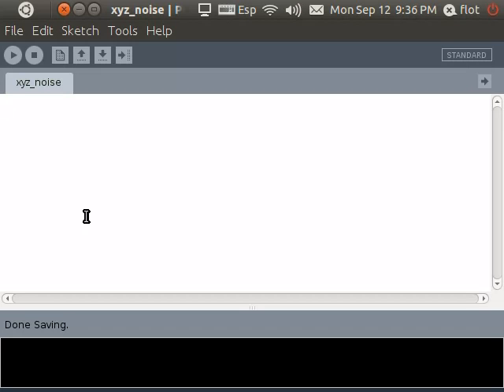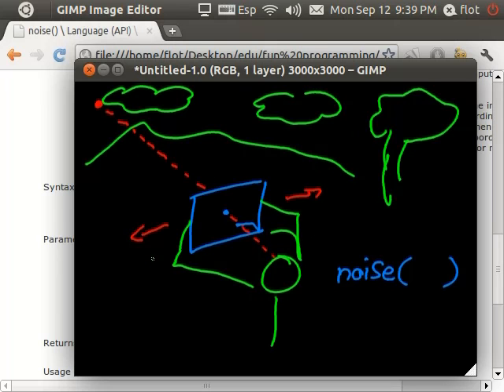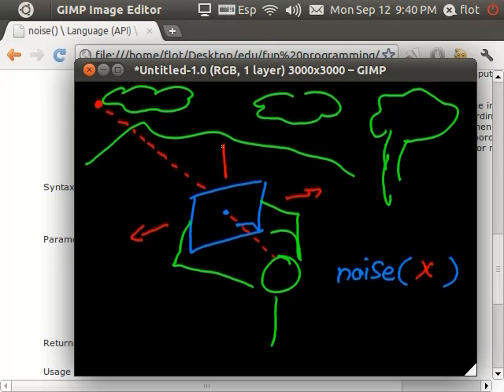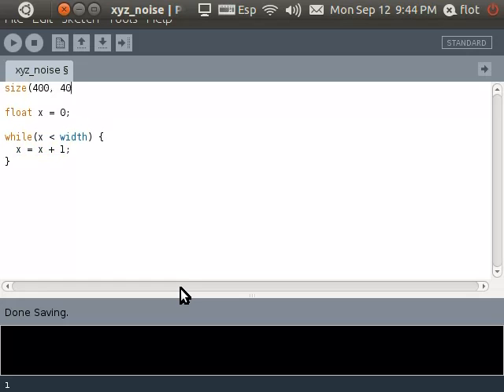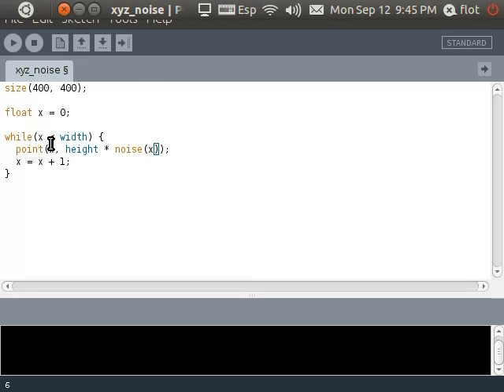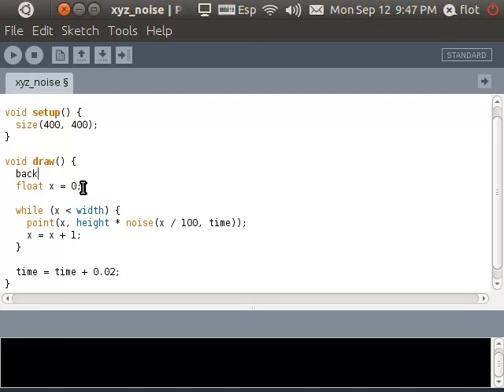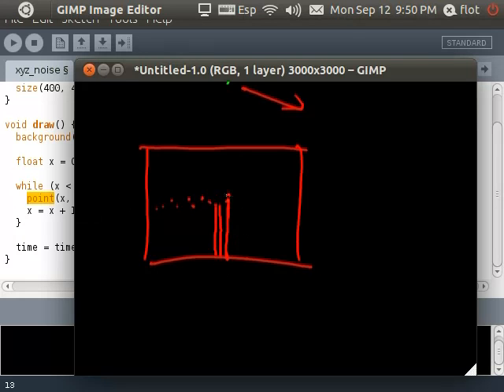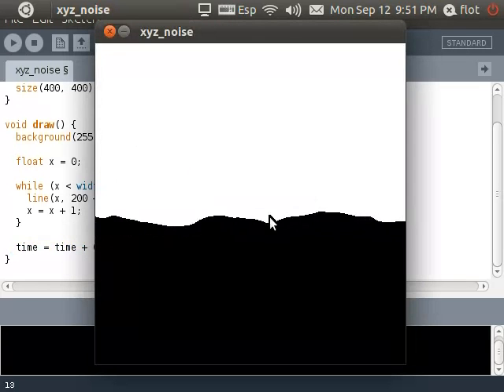Fun programming 038